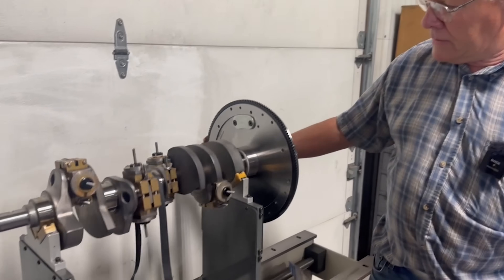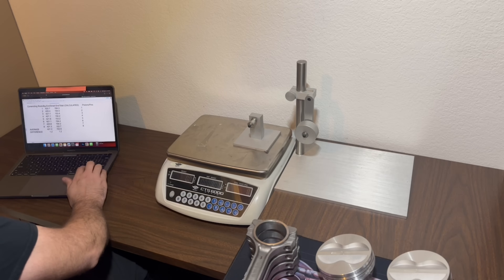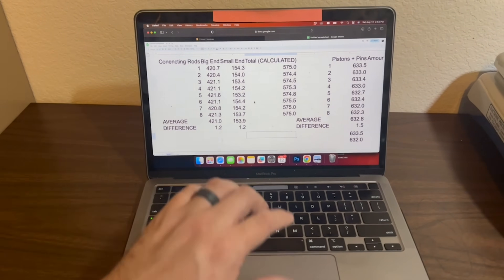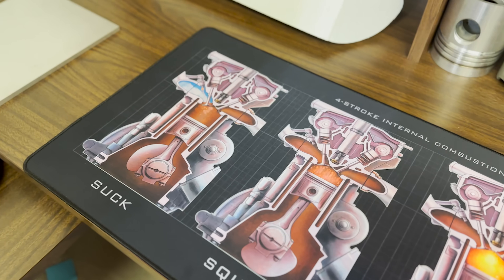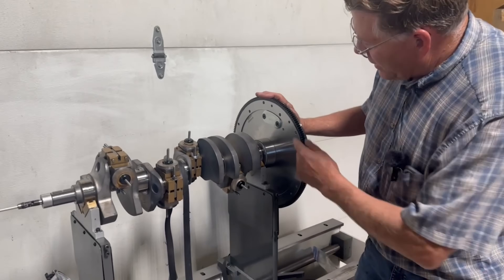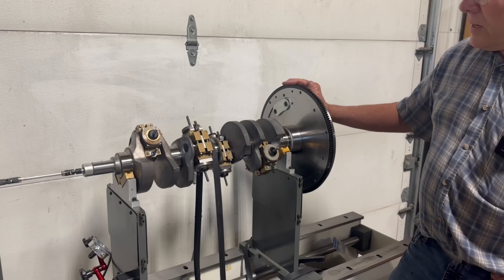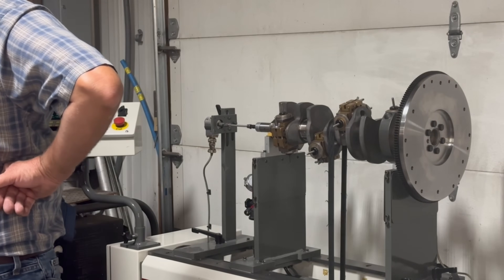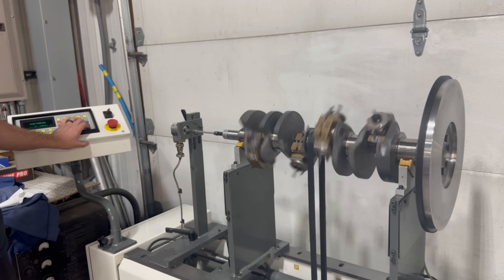How do WE Balance YOUR 383 Stroker?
for supporting us with a set of flat top forged pistons for this build!

We're moving forward on the 383 stroker build and in this week's video we walk through the process of balancing the rotating assembly!

Our rotating assembly was NOT purchased as a pre-balanced assembly, although it is a common combination of parts when building a 383 stroker. As such, we did go through the process to balance the assembly.

Make sure you check out the entire playlist if you haven't!